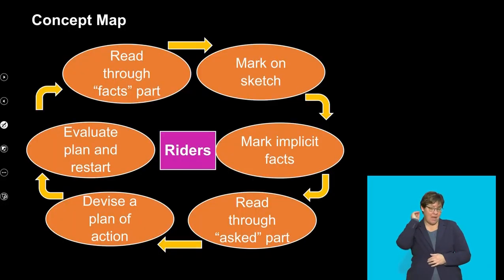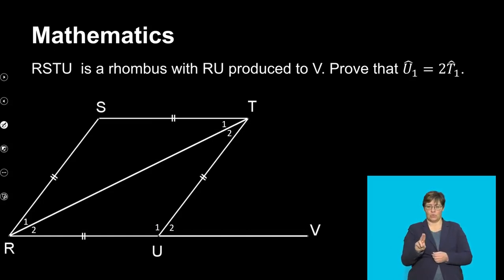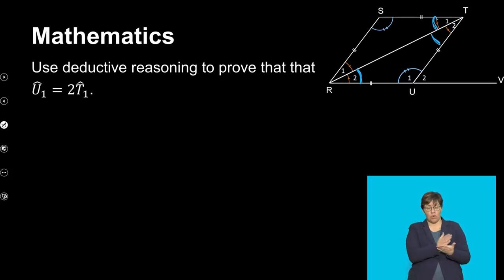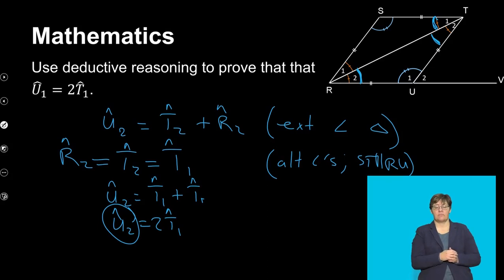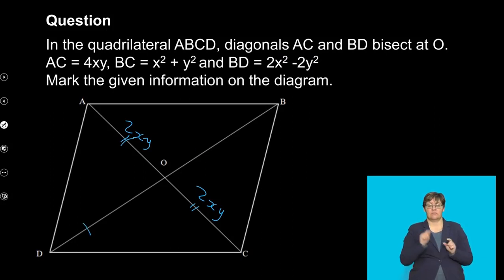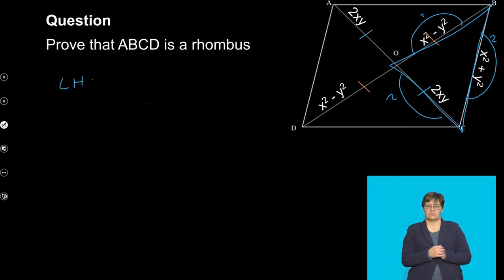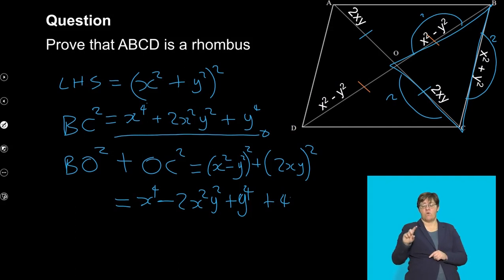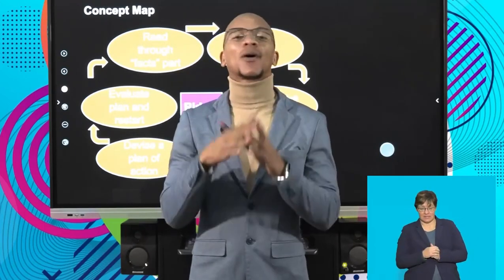Maths Grd 10 Triangle And Quadrilateral Riders S4